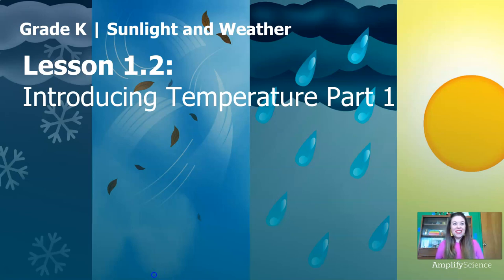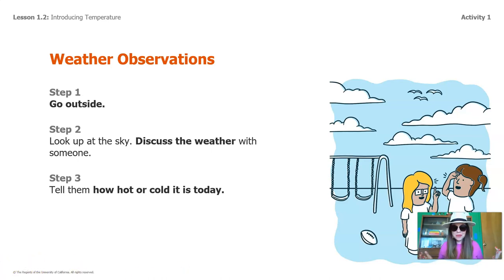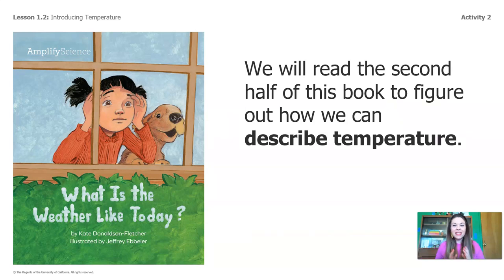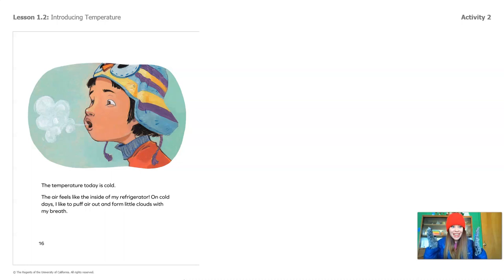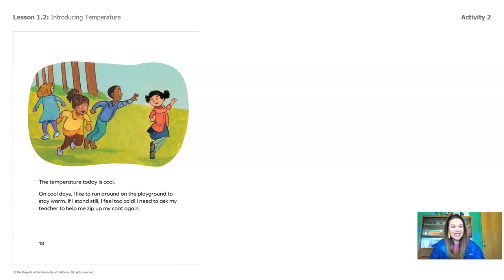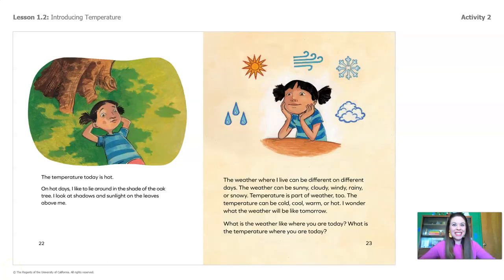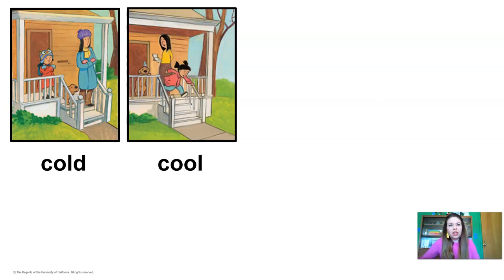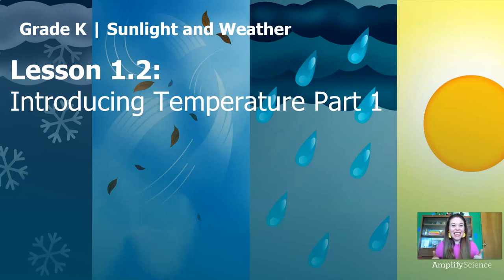Grade K: Sunlight and Weather, Chapter 1, Lesson 1.2 (Part 1 of 2)